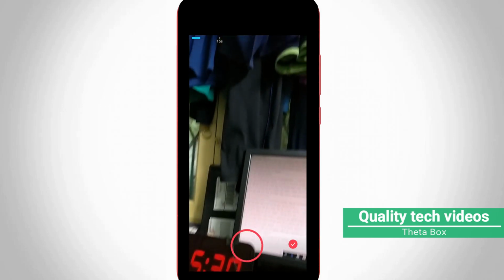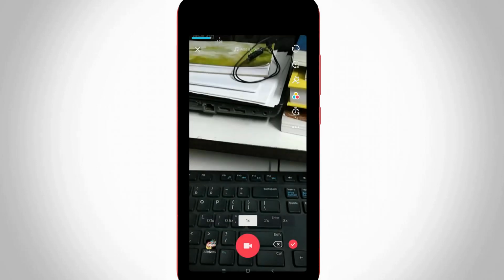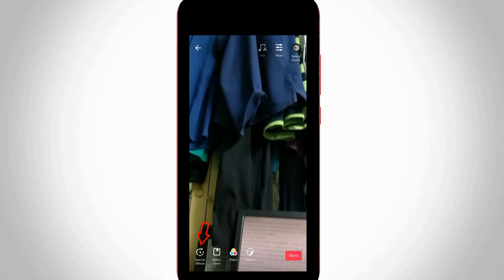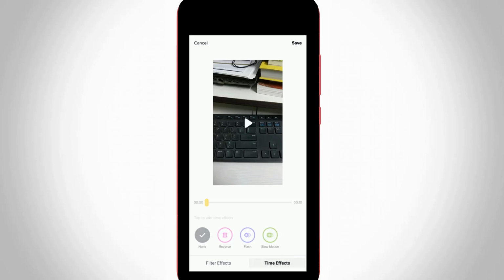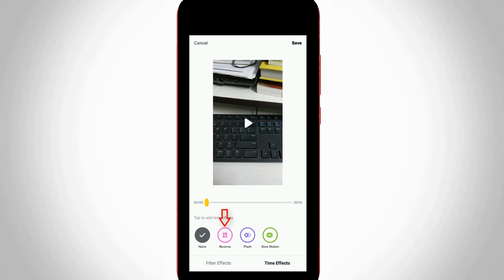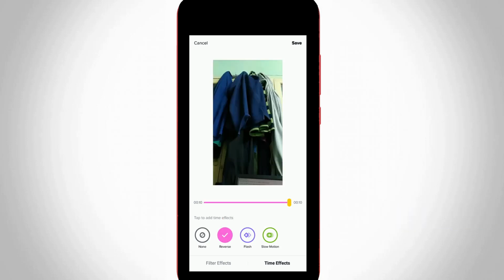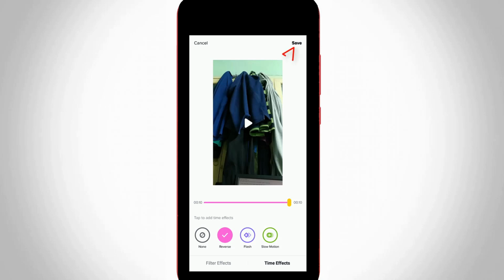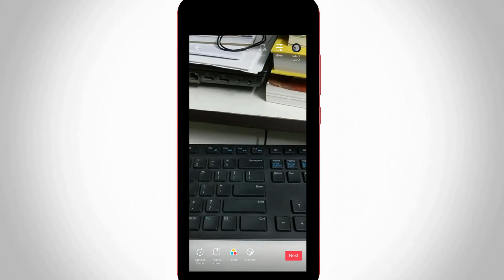How To Make Reverse Video On Tik Tok & Create Your Best Videos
This tutorials about how to make a reverse video in tik tok.

This 2023 released tiktok new update works for all android mobile and ios iphone also.

Same way you can make good hair reverse transition and slow motion songs.

This youtube video also available in tamil,hindi kaise banaye,telugu kaise kare and malayalam.

how to put a video in reverse on tik tok :

1.Long time i have the one doubt about how to do reverse editing while your camera is recording.

2.But today i get the ideas to set reverse video effect in musically.

3.Also you can create best birthday or anniversary challenge.

4.Just open that tick tock app and then login your account.

5.Now long press that song recording icon and then wait for 15 seconds.

6.Finally i get the some settings like that slow motion and flash in my tutorial.

7.But you can use that option and add this effects to your videos.